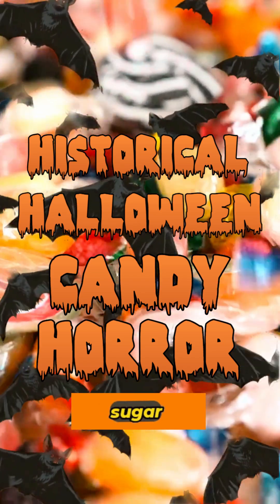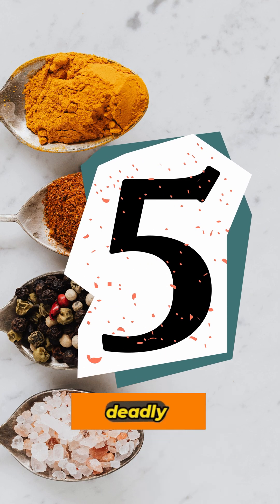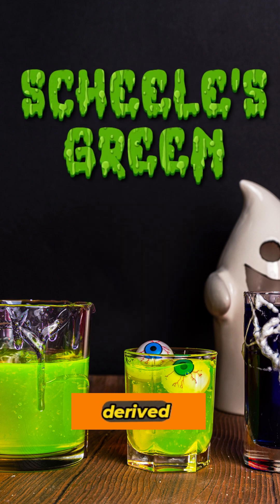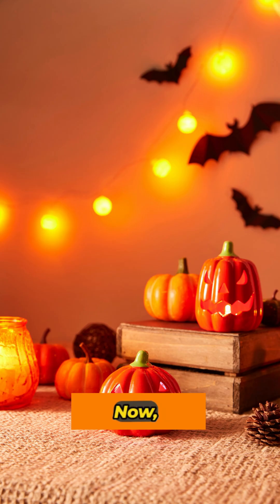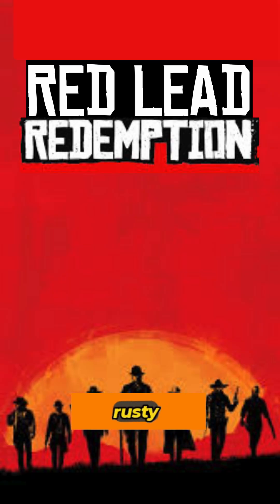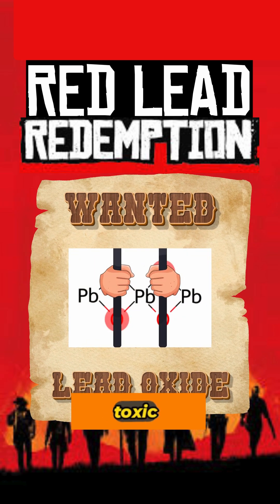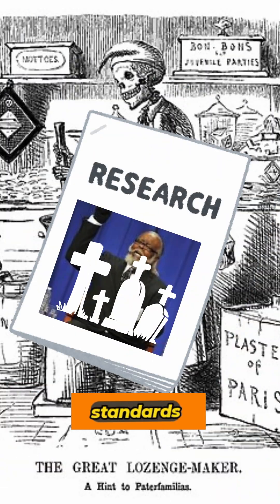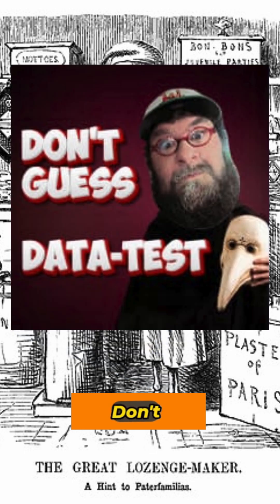5 Poisons Found In Candy from the 19th Century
I'm showing the shocking truth about historical sweets. Before safety standards existed, 19th-century candy manufacturers were using untested additives to color and fill common treats. This short breaks down five of the most dangerous poisons that were regularly consumed in candy in the 1800s The lack of scientific assurance led to a genuine public health horror story, where the death toll became the only proof.

DDDoug

References:
Hassall, A. H. (1857). Adulterations detected; or, Plain instructions for the discovery of frauds in food and medicine. Longman, Brown, Green, Longmans, and Roberts.
Jones, I. F. (2000). Arsenic and the Bradford poisonings of 1858. The Pharmaceutical Journal, 265(7128), 938–993.
Nriagu, J. O. (1985). Lead contamination in candies is a longstanding problem that has evolved with time. Science of The Total Environment, 44(3), 209–221.
Whorton, J. C. (2010). The arsenic century: How Victorian Britain was poisoned at home, work, and play. Oxford University Press.